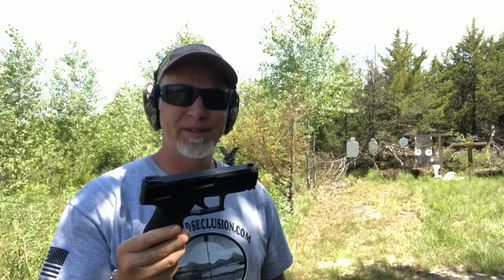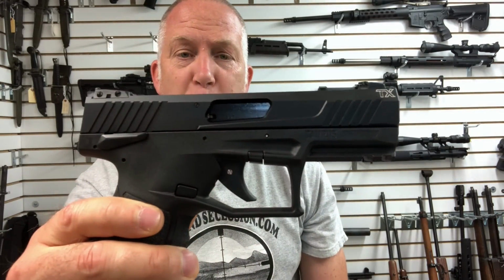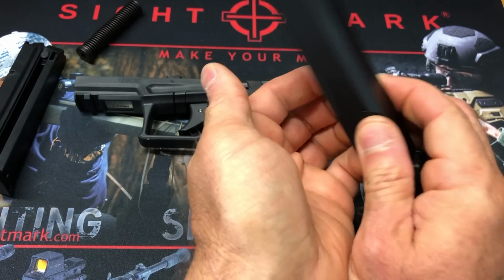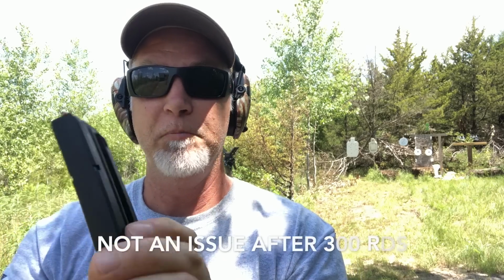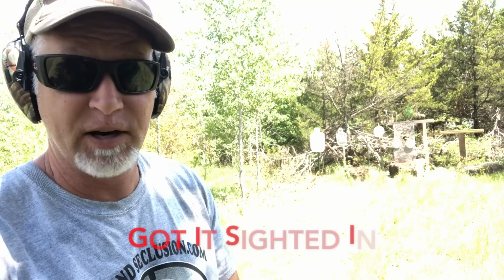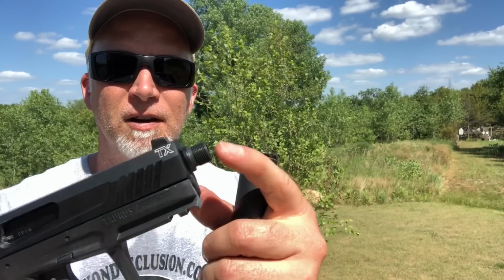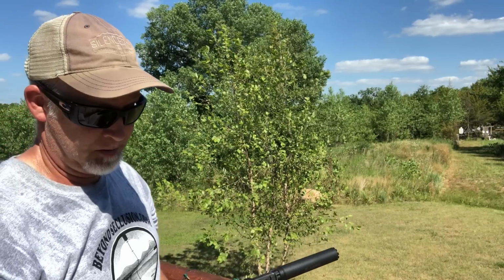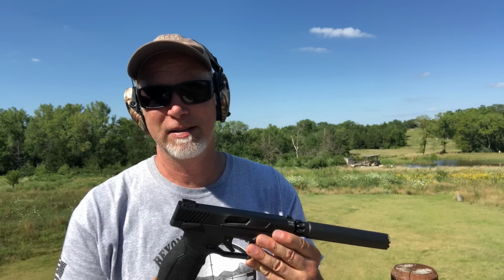Taurus TX22 - REVIEW...Won't believe what I paid for it!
BeyondSeclusion

Drew